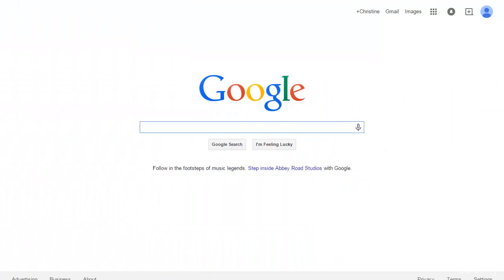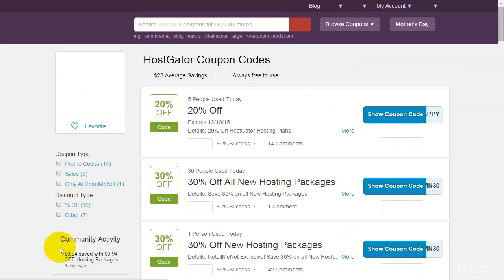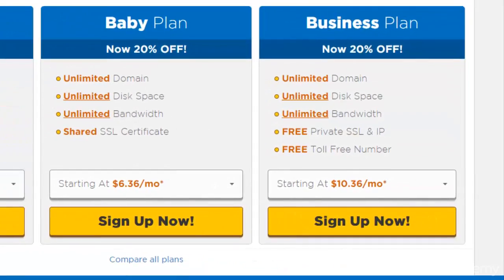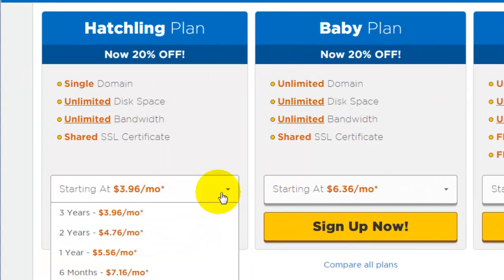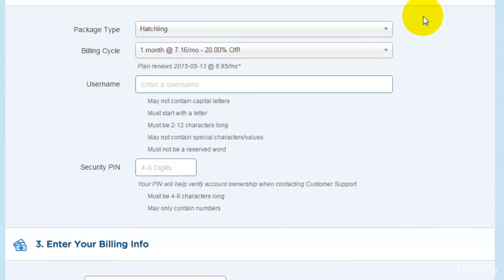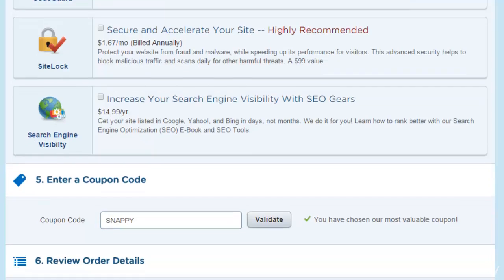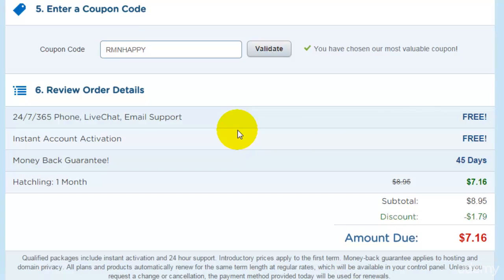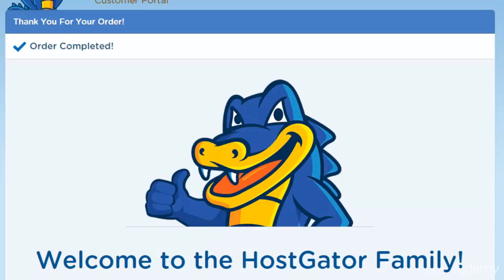Setting Up the Best WordPress Hosting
wordpress download,
wordpress themes,
wordpress login,
template wordpress,
free wordpress hosting,
free blog sites,
blog websites,
wordpress blog,
install wordpress,
cms wordpress,
wordpress templates,
world press,
what wordpress theme is that,
wordpress tutorial,
wordpress plugins,
wordpress developer,

c'est quoi wordpress,
e commerce using wordpress,
ecommerce wordpress,
wordpress,
wordpress 2017,
wordpress admin,
wordpress adsense,
wordpress advanced,
wordpress ajax,
wordpress analytics,
wordpress api,
wordpress app,
wordpress aws,
wordpress backup,
wordpress bangla tutorial,
wordpress basics,
wordpress beginner,
wordpress blog,
wordpress blog tutorial,
wordpress blog tutorial for beginners,
wordpress bluehost,
wordpress business,
wordpress categories,
wordpress child theme,
wordpress child theme 2017,
wordpress child theme tutorial,
wordpress cms,
wordpress coding,
wordpress contact form plugin,
wordpress course,
wordpress cpanel,
wordpress css,
wordpress custom theme,
wordpress dashboard tutorial 2017,
wordpress database,
wordpress design,
wordpress design tutorial,
wordpress development,
wordpress divi,
wordpress download,
wordpress download manager,
wordpress ecommerce,
wordpress ecommerce plugin,
wordpress ecommerce tutorial,
wordpress elementor,
wordpress email,
wordpress error,
wordpress exploit,
wordpress godaddy,
wordpress homepage,
wordpress hostgator,
wordpress hosting,
wordpress how to,
wordpress html,
wordpress in xampp,
wordpress install,
wordpress page d'accueil,
wordpress plugin,
wordpress seo,
wordpress seo plugin,
wordpress ssl,
wordpress theme,
wordpress theme development,
wordpress tutorial,
wordpress tutorial 2017,
wordpress video theme,
wordpress video tutorials,
wordpress walkthrough,
wordpress website,
wordpress website blog,
wordpress website tutorial,
wordpress widgets,
wordpress woocommerce
wordpress plugin install